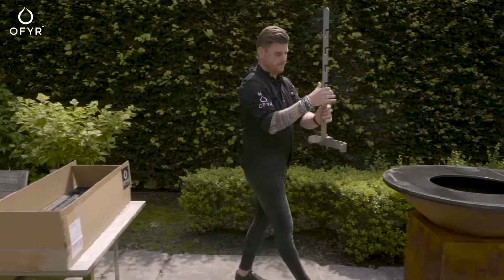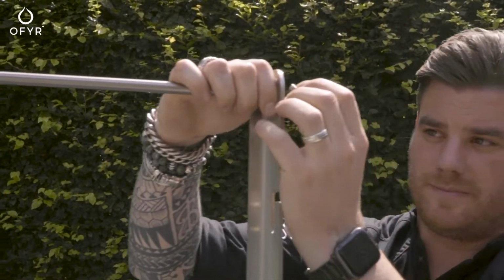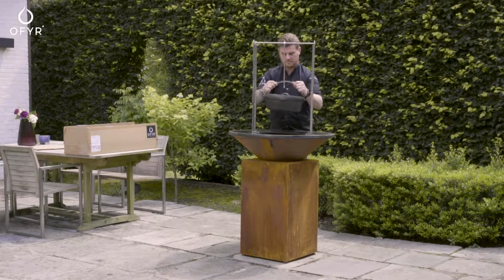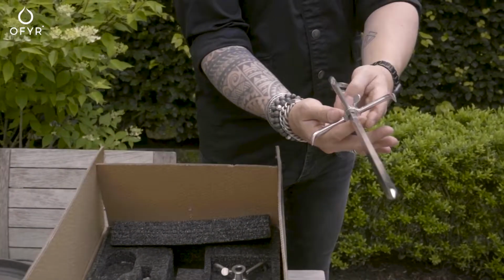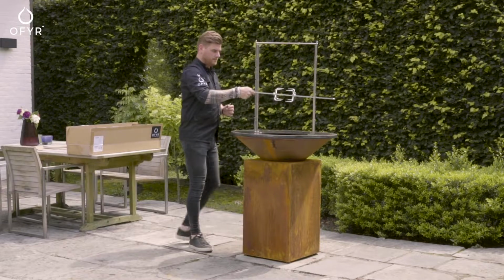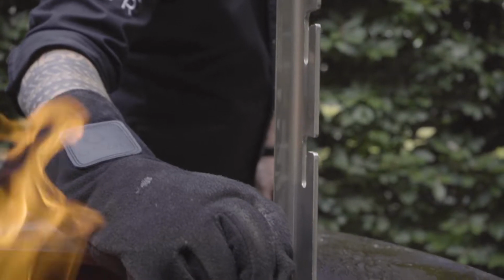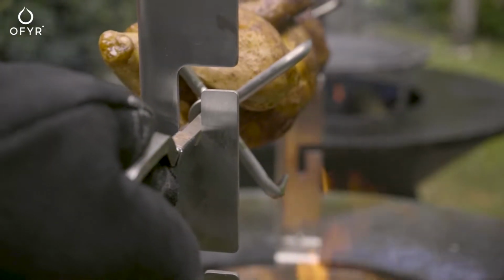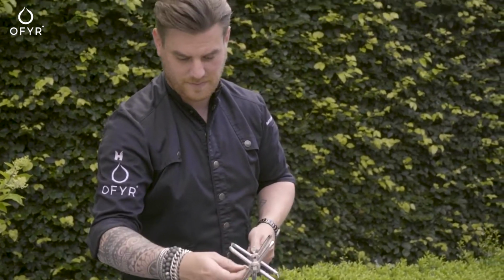OFYR - Unboxing - installation - of the OFYR Rotisserie Set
- unboxing
- hoe gebruik je de OFYR Rotisserie Set
- installatie